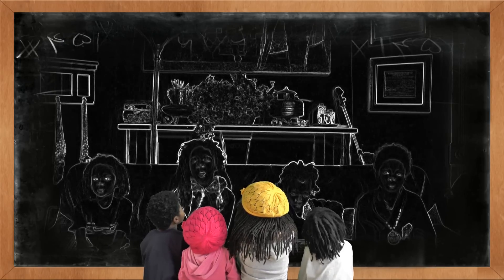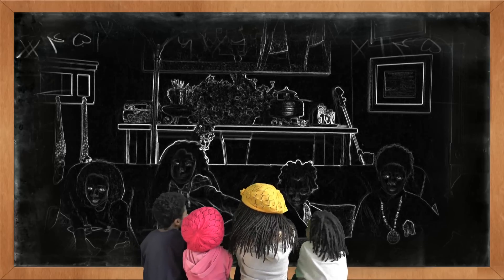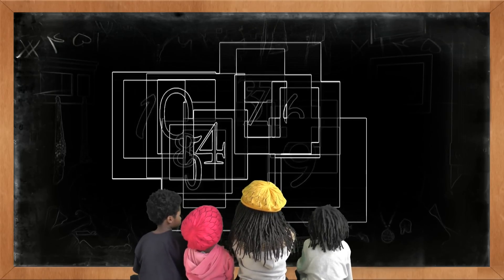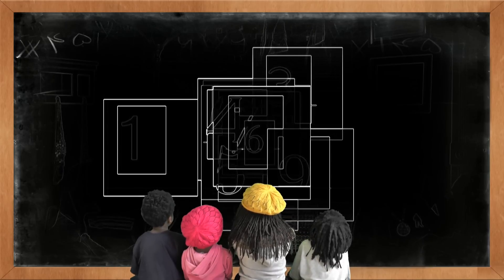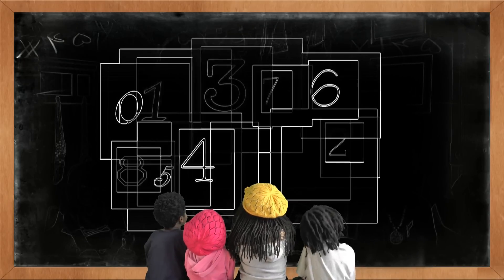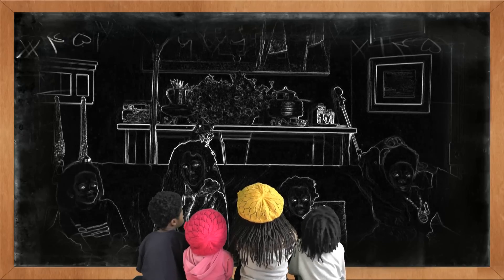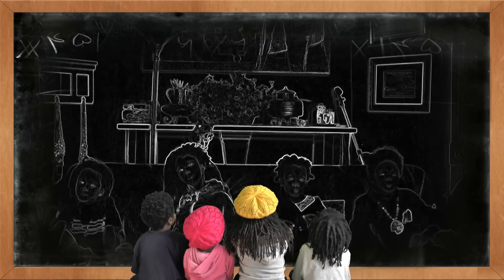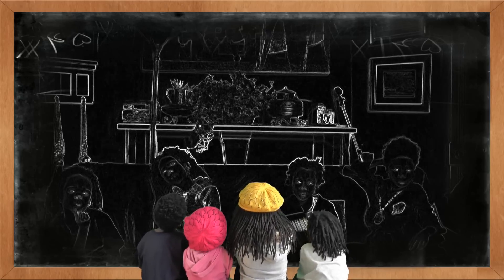Open Air Math Session - Chalkboard Lessons